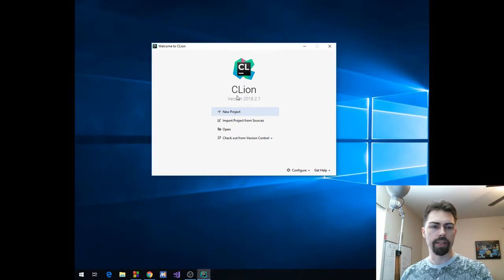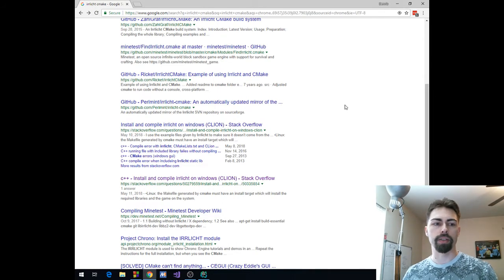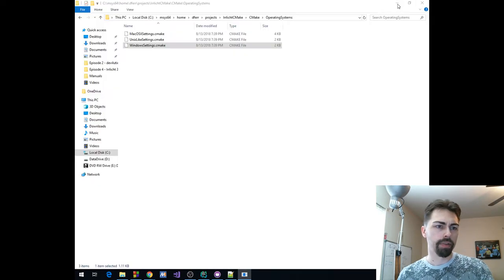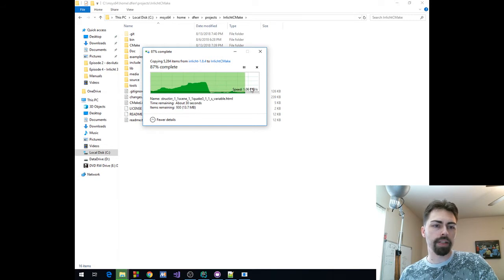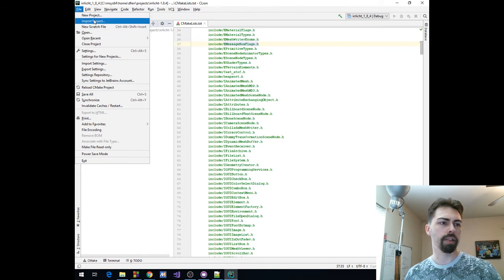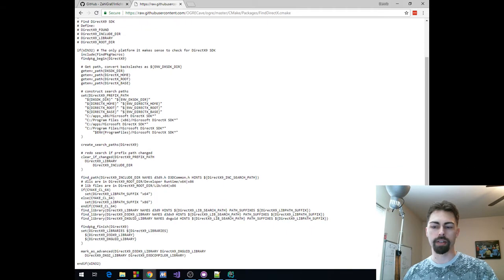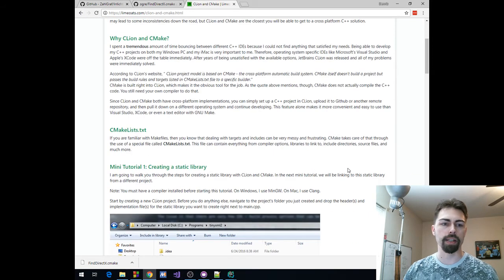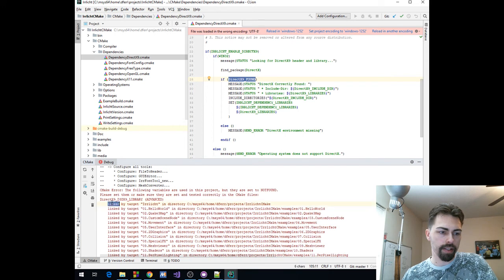Episode 5 Irrlicht in CLion Part 1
In this episode I begin working on creating a CLion (CMake) project for the Irrlicht 3D engine.